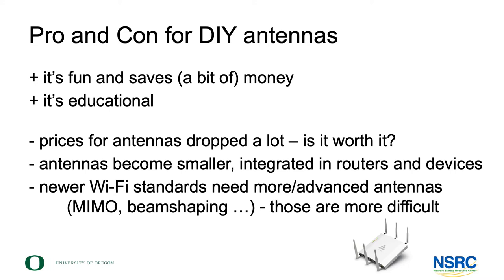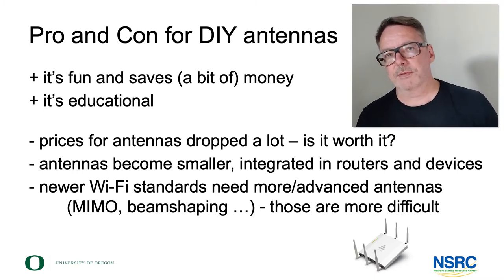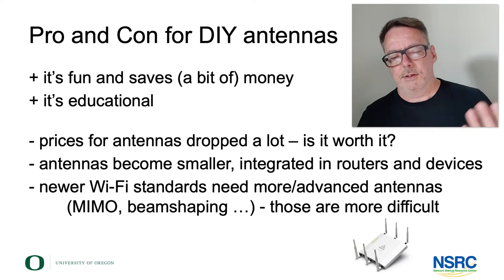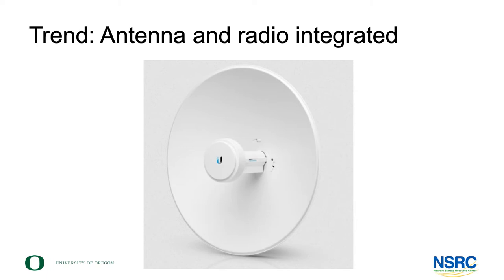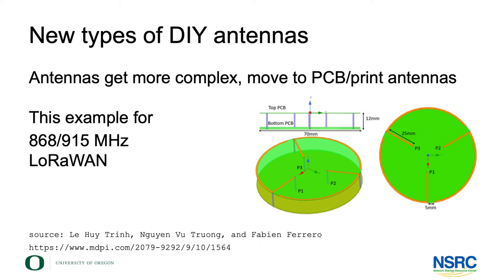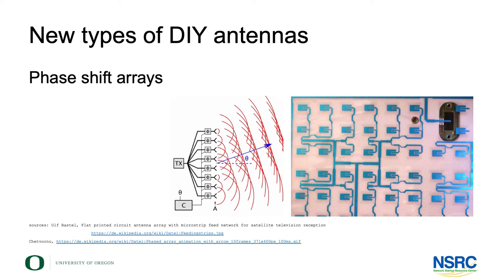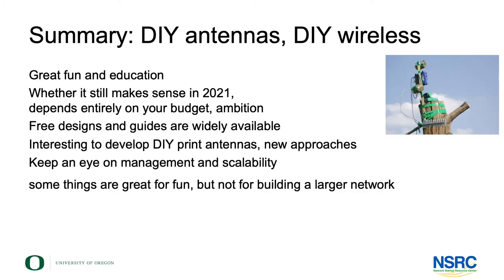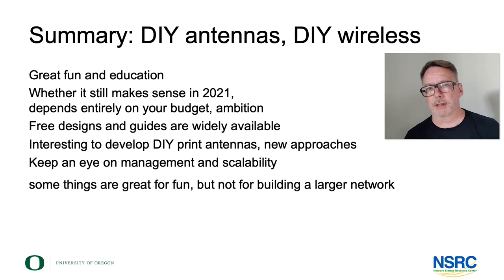Summary for DIY Antennas and DIY Wireless